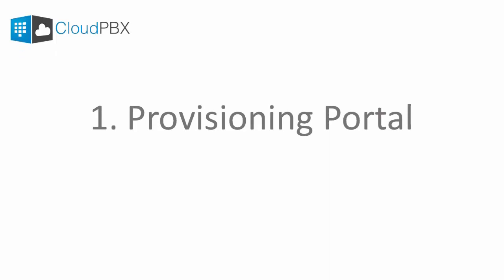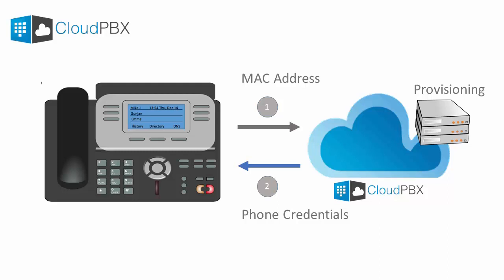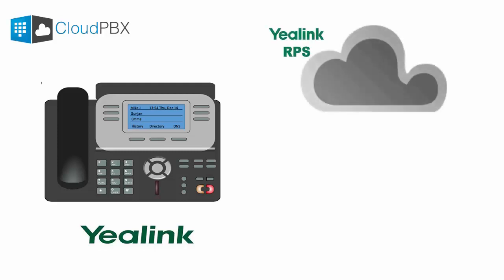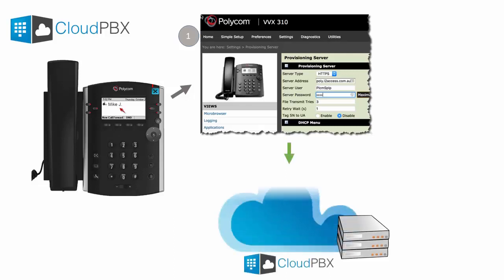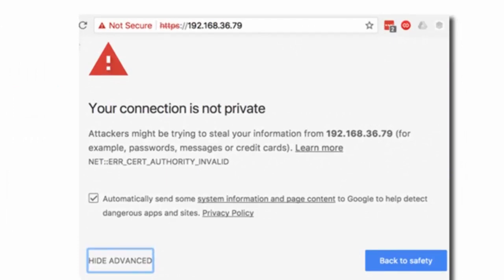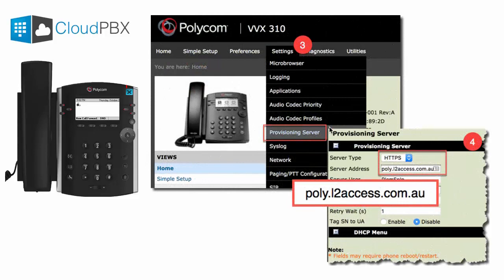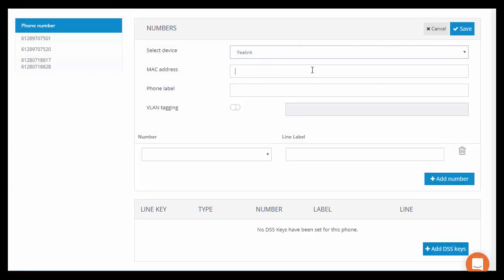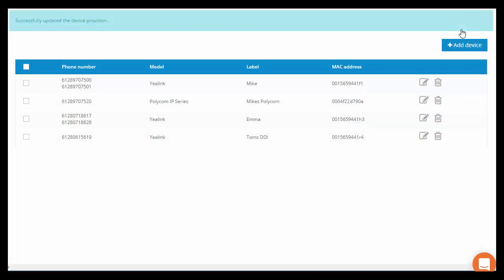YourCloudTelco Device Provisioning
Use our device provisioning to reduces the complexity of configuring supported handsets.